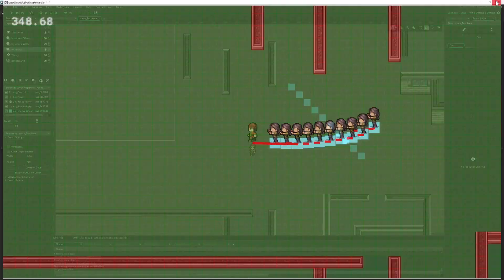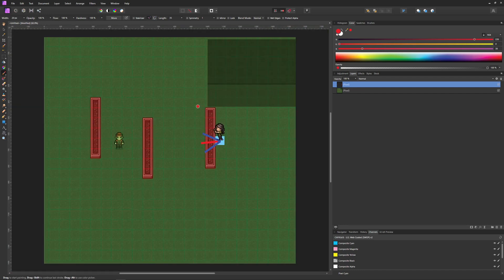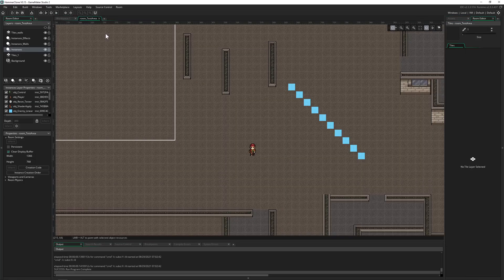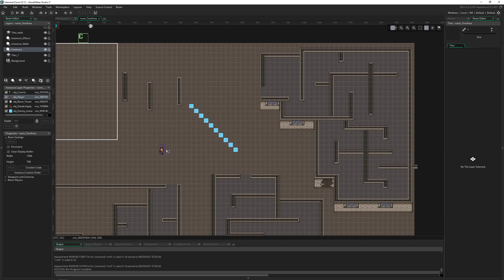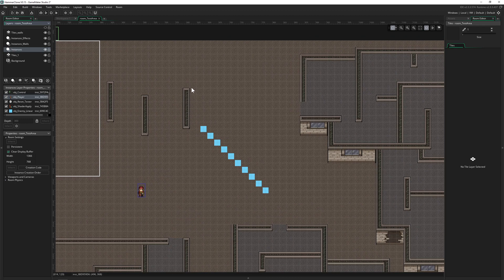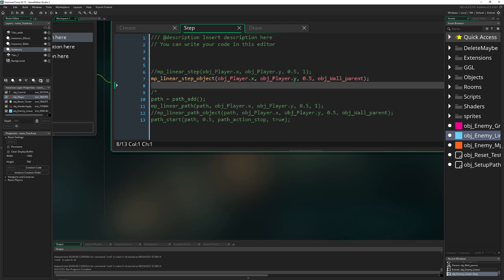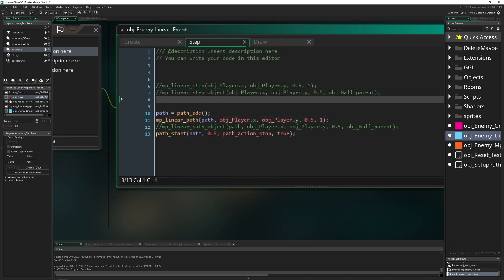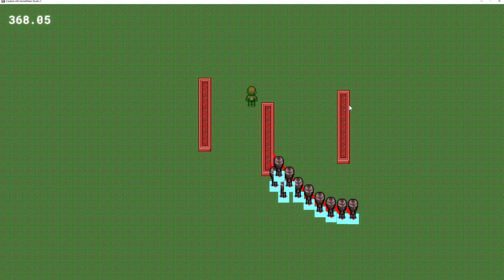Pathfinding #1 - One line [Game Maker Studio 2 | Basics]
This basics video tutorial shows you how to create a very simple "follow" a target Ai/pathfinding in one line of code for GameMaker Studio 2.

These linear functions you can find under motion planning in the GameMaker manual. By using mp_linear_step, mp_linear_step_object, mp_linear_path or mp_linear_path_object in the step event the instance in question tries to get to the target point assigned. And that is pretty much it. If a direct path isn't possible (because some instances are flagged as solid and you set checkall as true) it will get stuck if it collides.

In part Pathfinding #2 we will discuss a more versatile function the, mp_potential_step which can be used to avoid collision and actually go around instances blocking the path. This is of course a bit limited if you have maze like structures which require a bit more complex approaches. This will be solved in Pathfinding #3.

0:00 Introduction to the pathfinding series
1:00 Subscribe
1:16 Concept of motion planning explained
3:32 Using the mp linear functions for homing
6:37 Bonus content - using a path with mp_linear_path/mp_linear_path_object
8:25 Game shown: Narita Boy